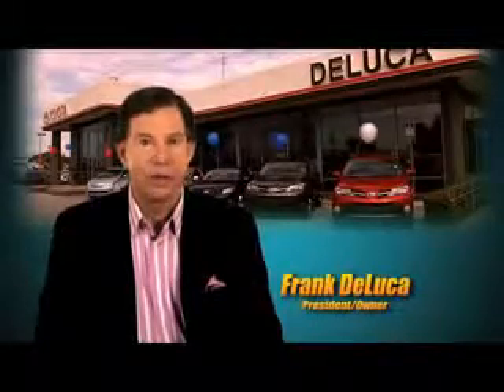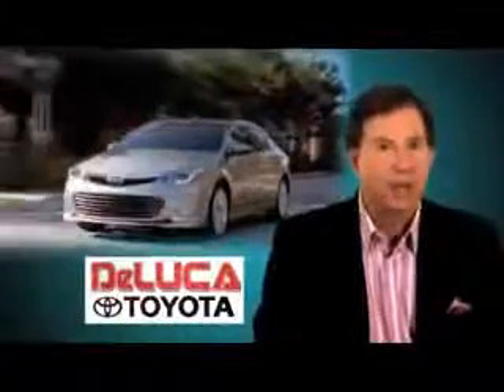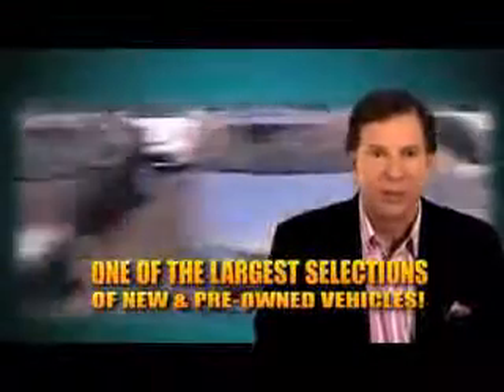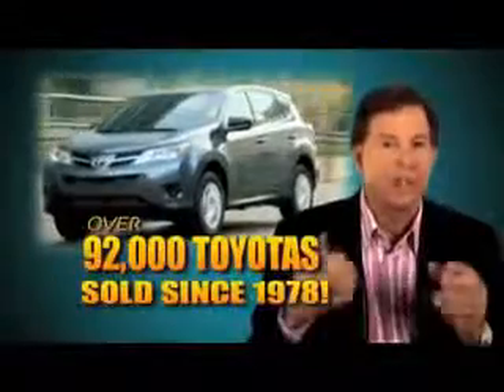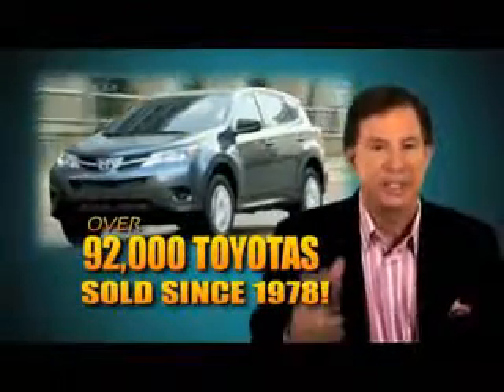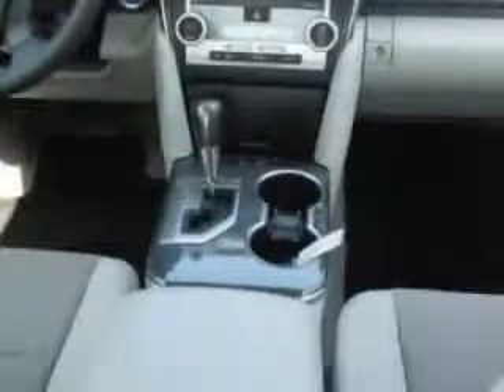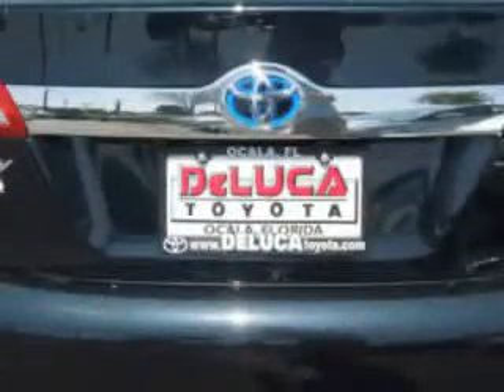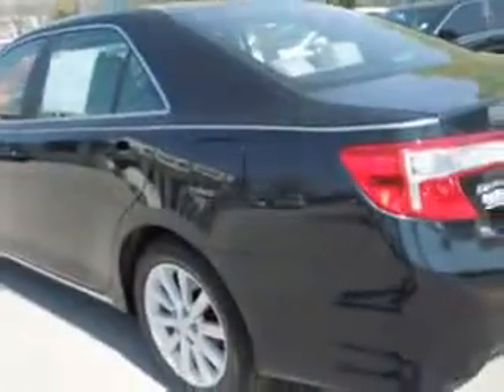2014 Toyota Camry Hybrid Deluca Toyota Ocala, FL 34474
Toyota Camry Hybrid Check out this Gray Toyota Camry Hybrid 4 Dr Sedan, equipped with a 4 Cylinder engine and a cvt transmission. Enjoy an exceptional 38 miles to the gallon on this great car with features like Passenger's Front Airbag, Driver Side Air Bag, Anti-Lock Braking System, Bluetooth System, 12 Volt Power Source, Alloy Wheels, Keyless Entry, and much more. Enjoy the drive and have peace of mind in this Toyota Camry Hybrid. See us at Deluca Toyota today!
MILES:    993
VIN:4T1BD1FK4EU113098

Deluca Toyota
1719 S.w.College Rd.